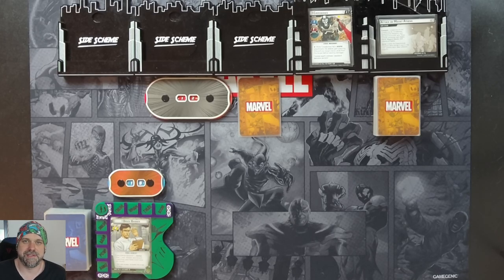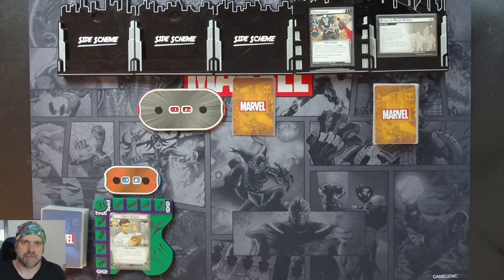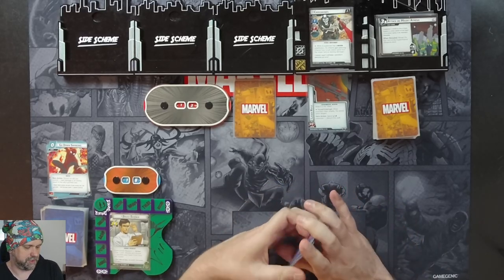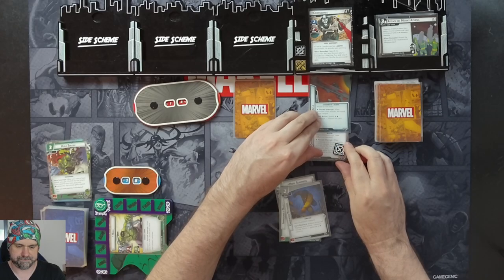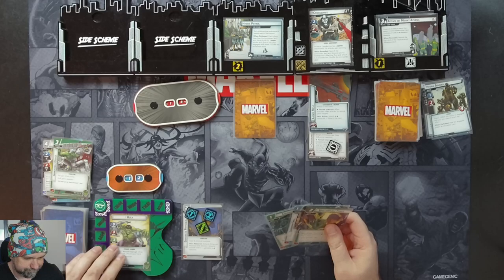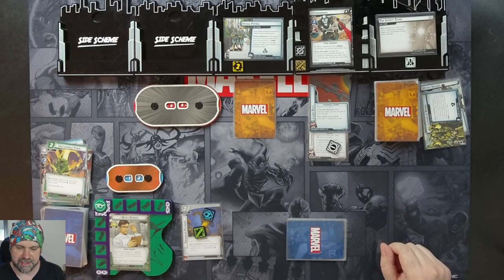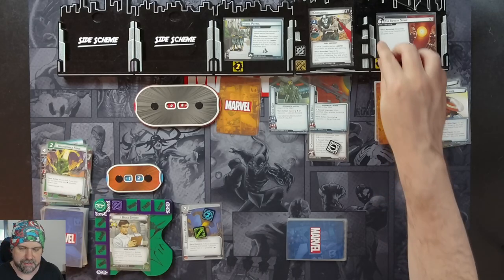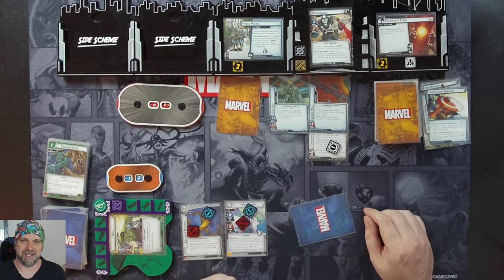Hulk vs Crossbones - Marvel Champions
Let's Play video of Marvel Champions with Hulk vs Crossbones on Standard Difficulty.